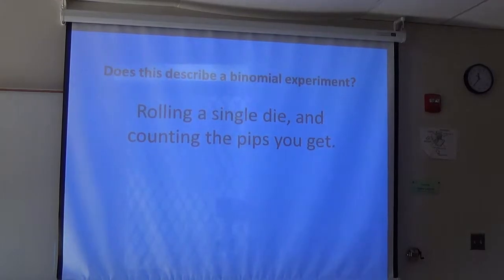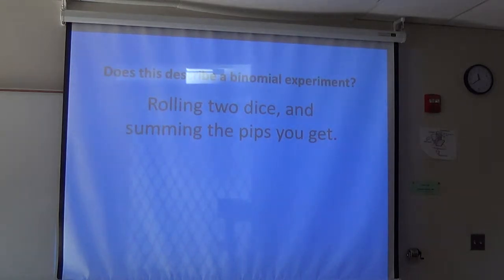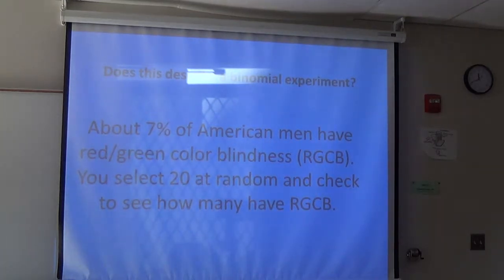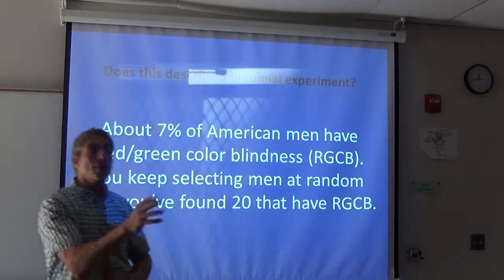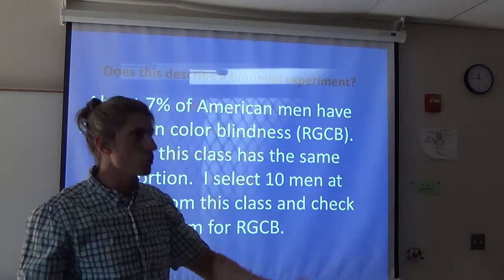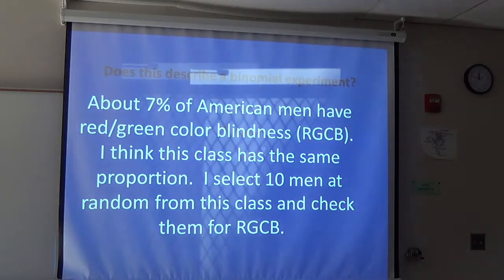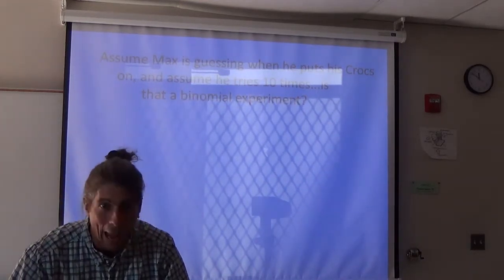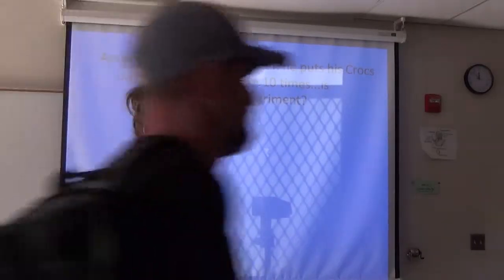5.22.14 (The Binomial Distribution, Continued - part 6)